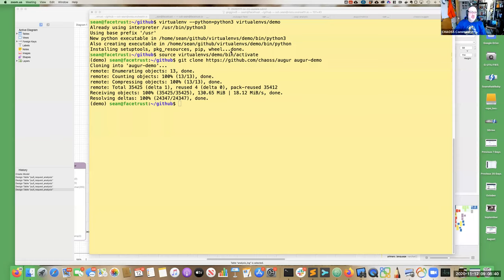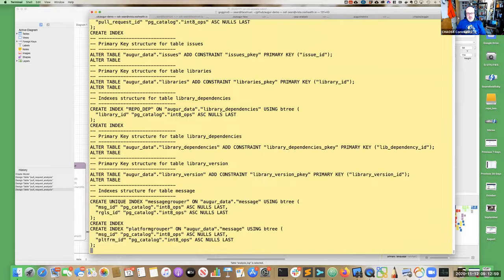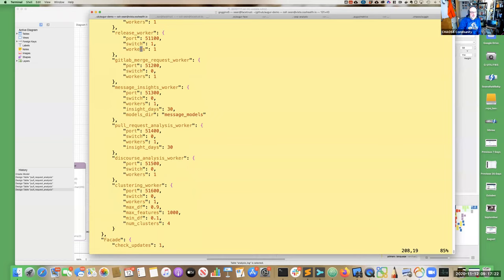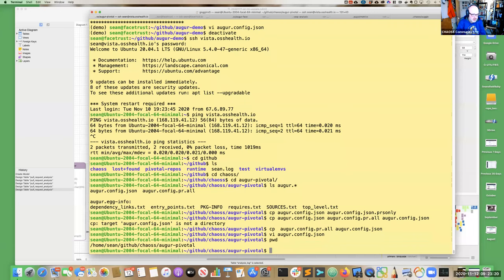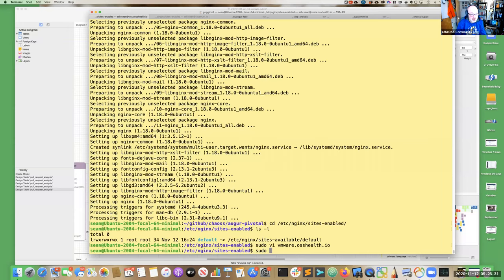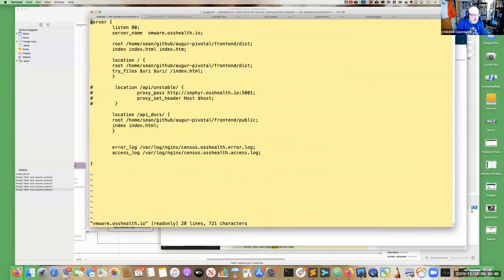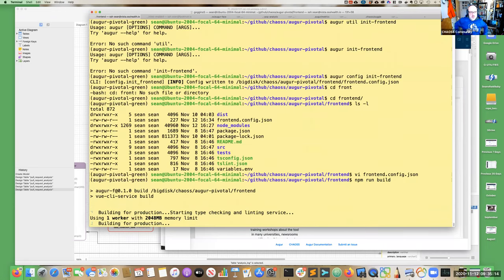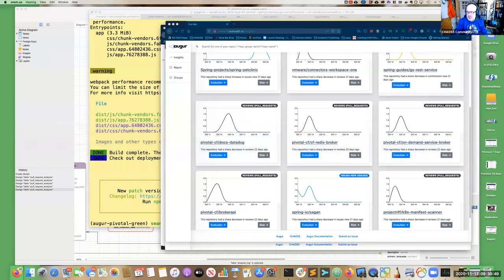CHAOSS Augur Meeting - 11-12-20